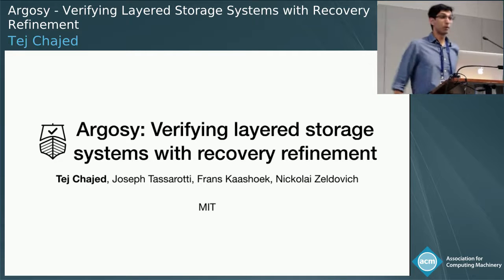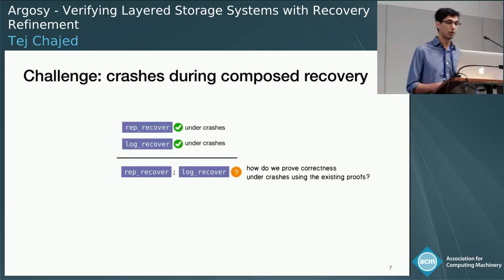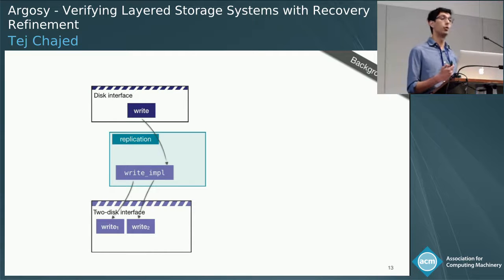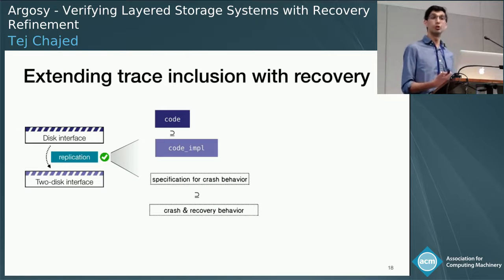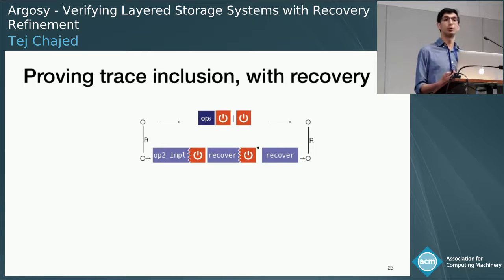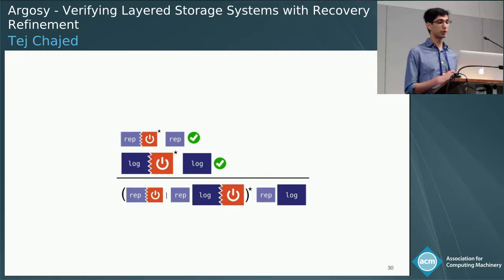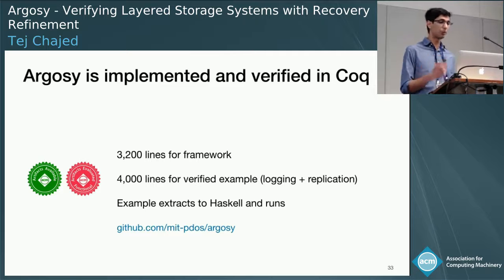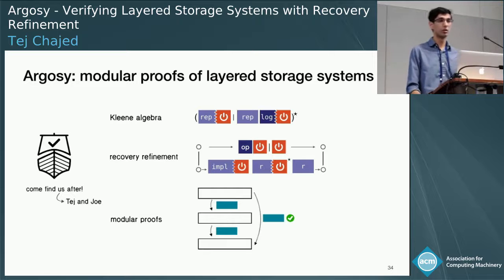Argosy: Verifying Layered Storage Systems with Recovery Refinement